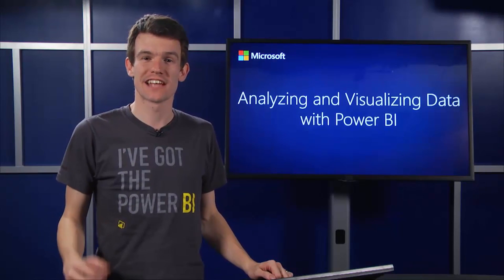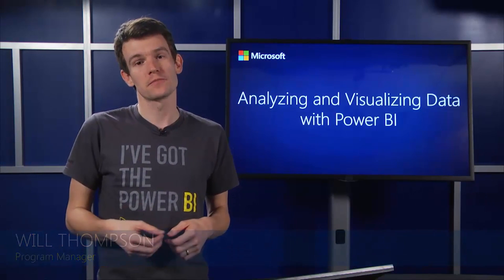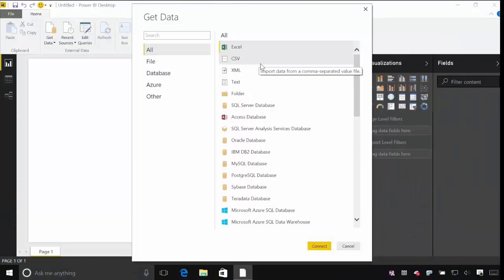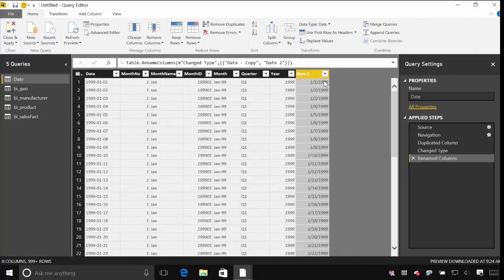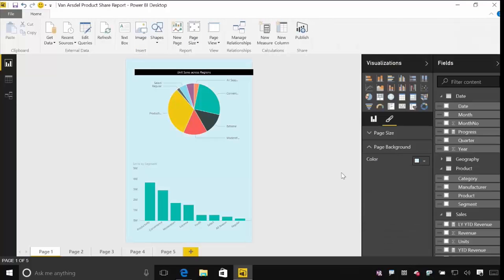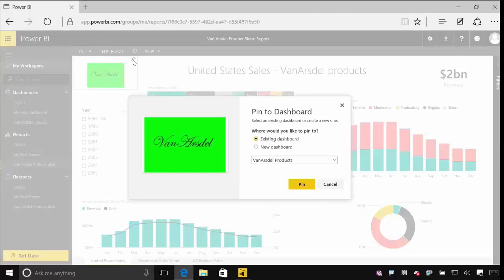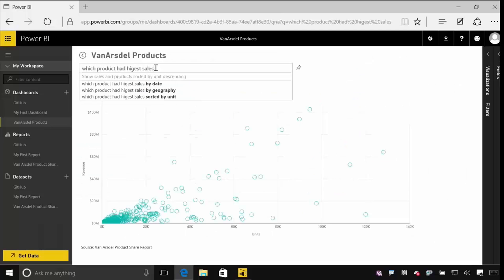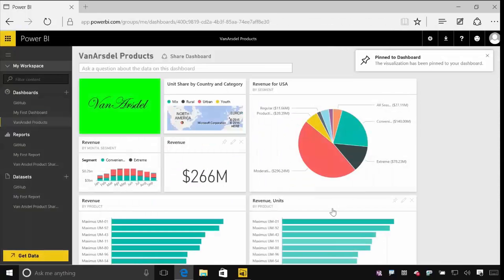Analyzing and Visualizing Data with Power BI | MicrosoftX on edX | Course About Video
In this course, you will learn how to connect, explore, and visualize data with Power BI.

Power BI is a cloud-based business analytics service that helps create live operational dashboards from on-premises and cloud data in one central location that you can access across a range of devices. Power BI Desktop provides a free-form canvas for drag-and-drop data exploration as well as an extensive library of interactive visualizations, simple report creation, and fast publishing to the Power BI service.

This course is taught in short, lecture-based videos, complete with demos, quizzes, and hands-on labs. The Power BI product team will guide you through Power BI end-to-end, starting from how to connect to and import your data, author reports using Power BI Desktop, publish those reports to the Power BI service, create dashboards, and share to business users so that they can consume the dashboards through the web and their mobile devices.